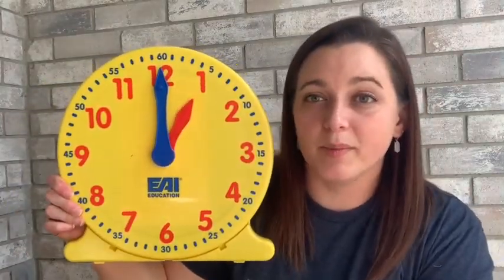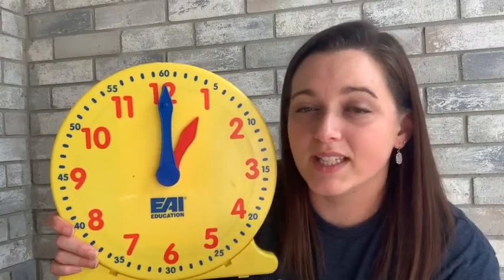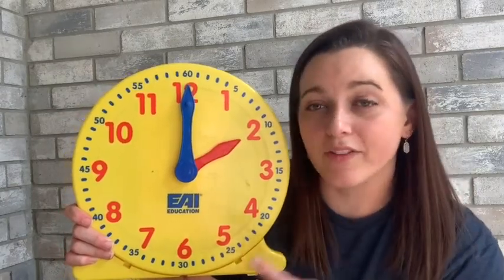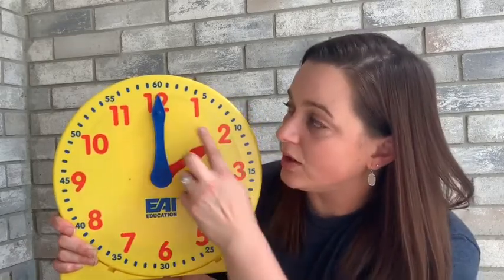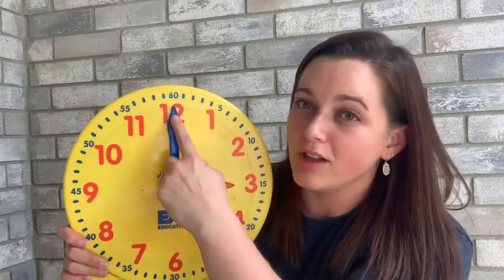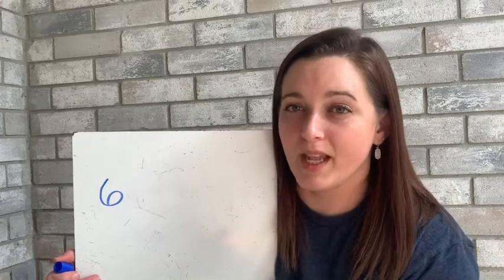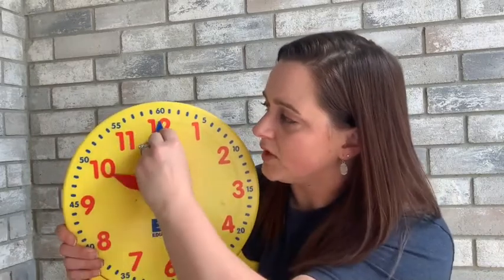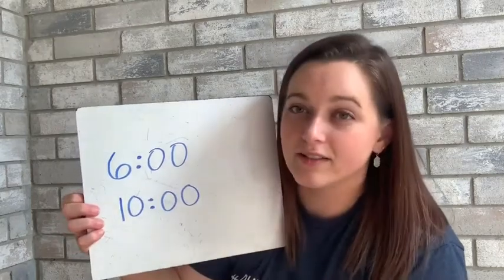Telling Time to the Hour